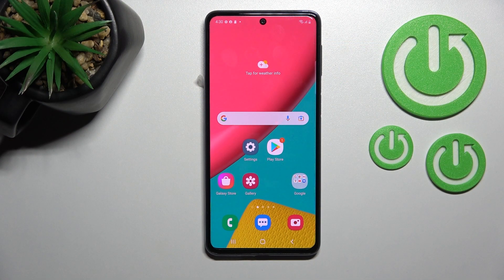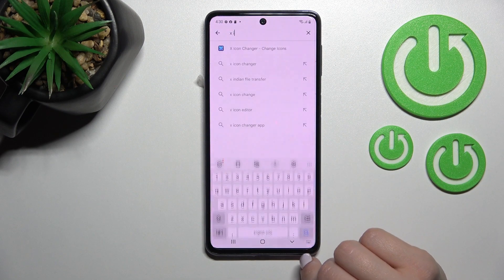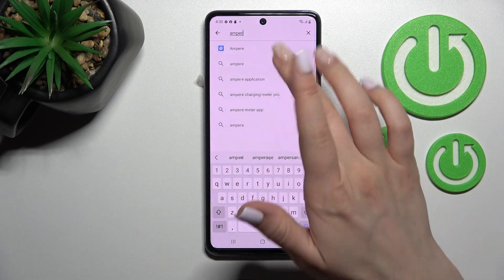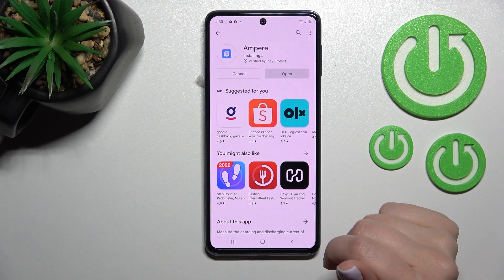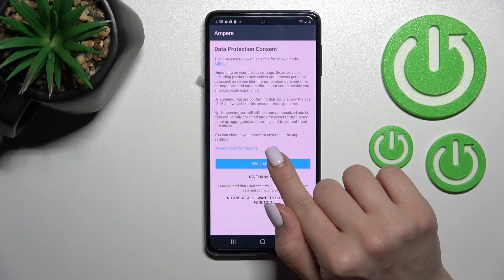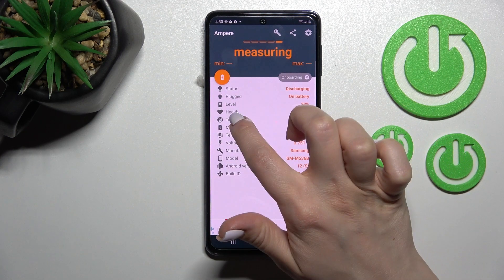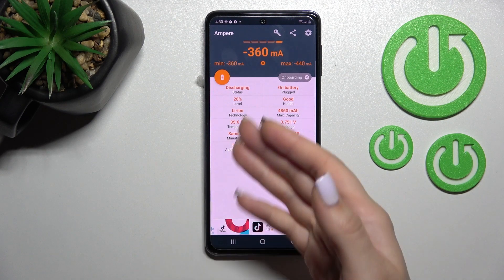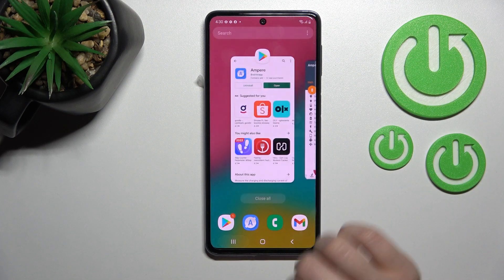How to Check Battery Health on Samsung Galaxy M53 - Ampere App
Find out more about checking Battery Health on Samsung Galaxy M53:
Hello. If you are wondering how to check the battery health in Samsung Galaxy M53, you should watch our tutorial. In order to do that we will download and install the Ampere app. Then we will present how to use it and most importantly how to read battery health and many more. If you want to know more about your Samsung Galaxy M53 5G, visit our YouTube channel.

How to Read detailed battery info in Samsung Galaxy M53? How to Check Battery Health in Samsung Galaxy M53 5G? How to use the Ampere app in Samsung Galaxy M53?